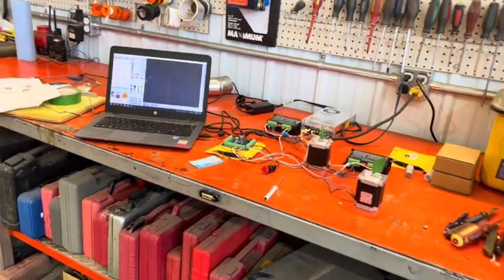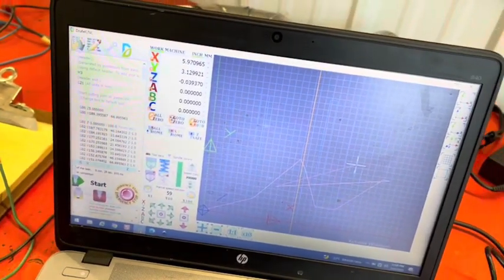CNC Plasma part 1